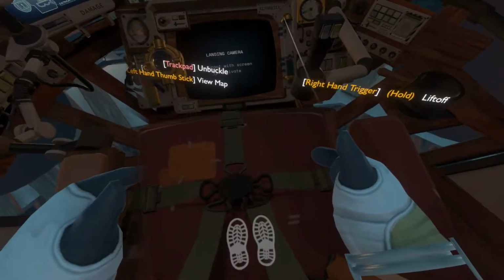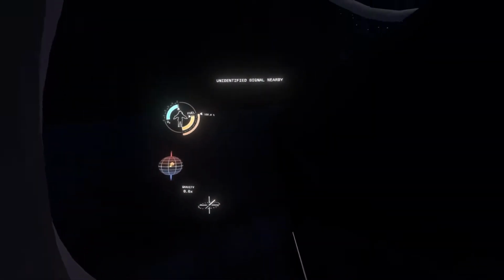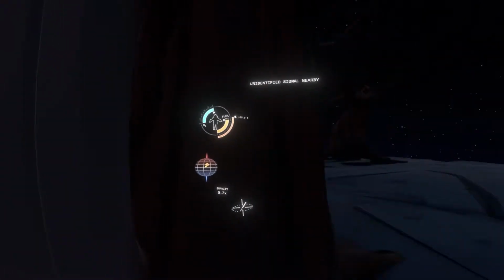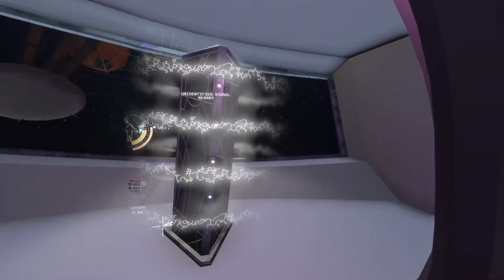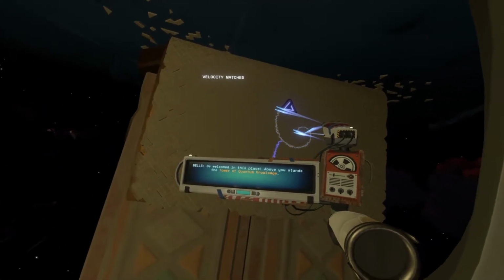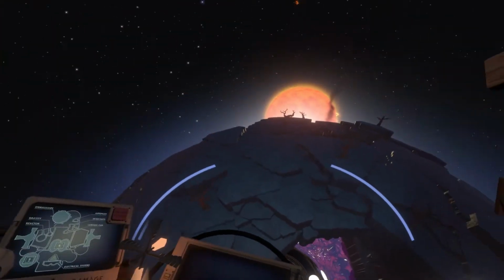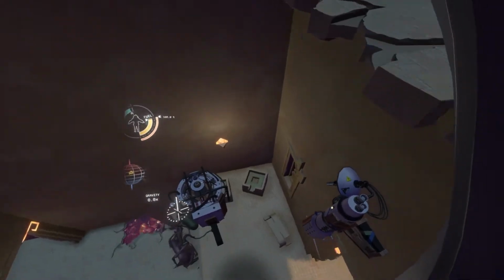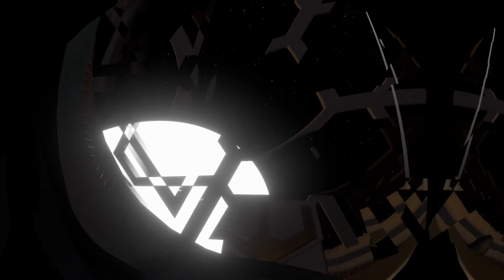Exploring Nomai Ruins On Brittle Hollow | The Outer Wilds VR on Valve Index - Part 9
Back to the increasingly weird Brittle Hollow in The Outer Wilds!

Huge thanks to Andy for gifting this to me.